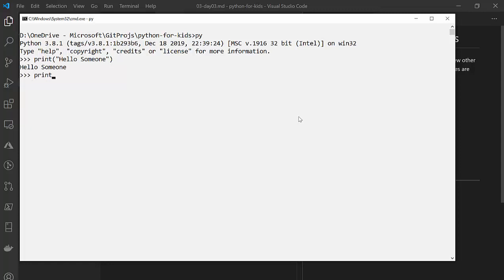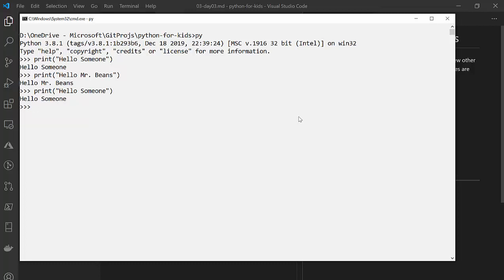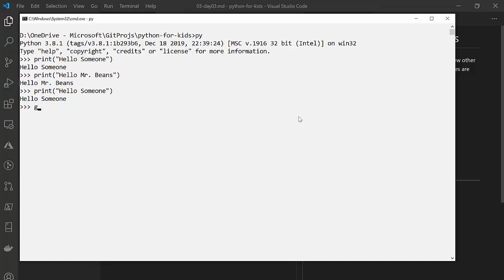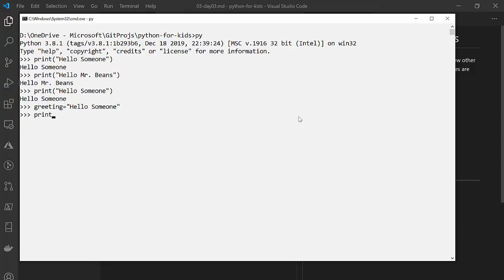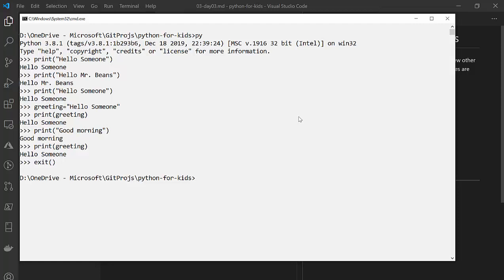02 Day 2 Using Text in Variable (Python CodingKid)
To store the value in a variable. Programming for Kids
The documentation